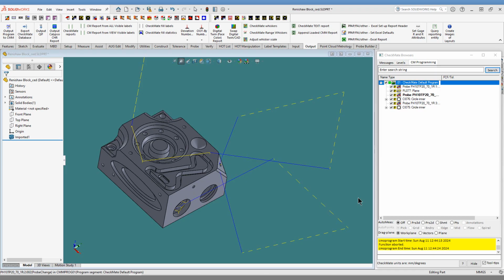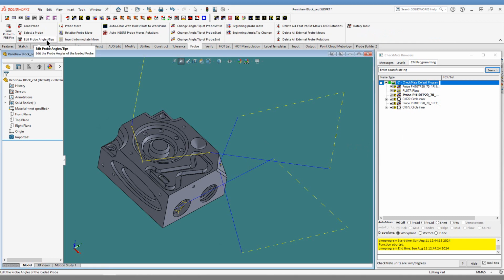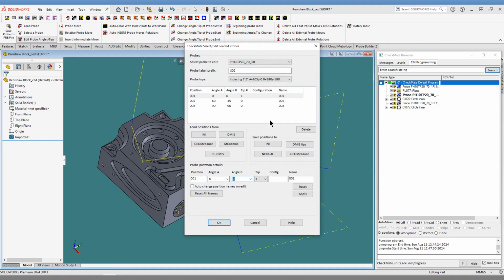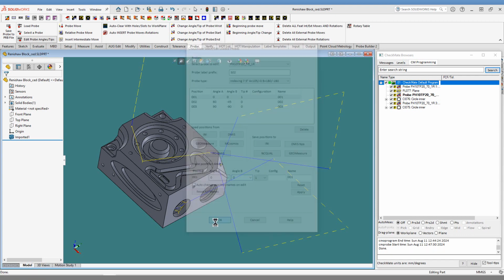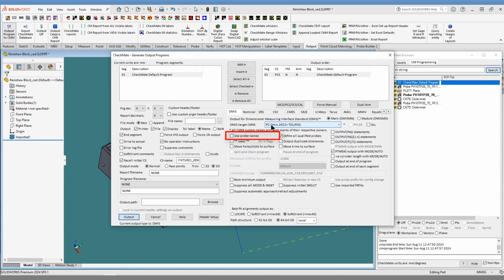CheckMate Auto Probe Names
- CheckMate 14 for SOLIDWORKS 2024 Release Top Enhancements. HOW TO USE AUTO PROBE NAMES.